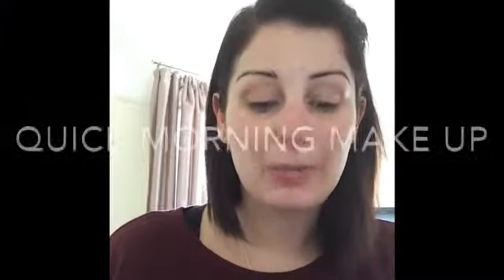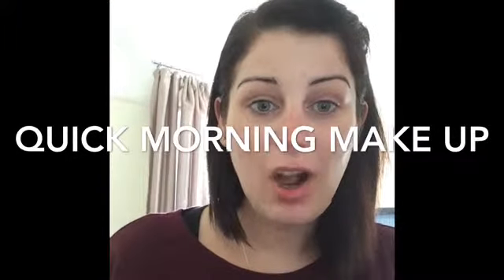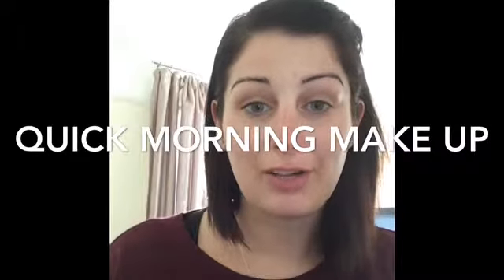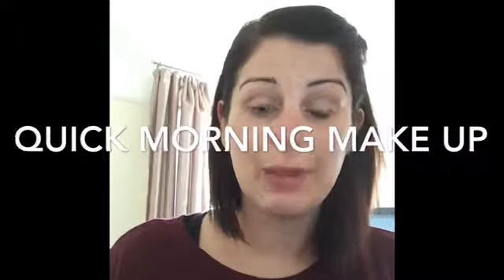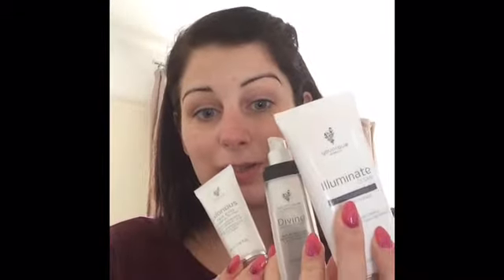Quick school run morning makeup with younique